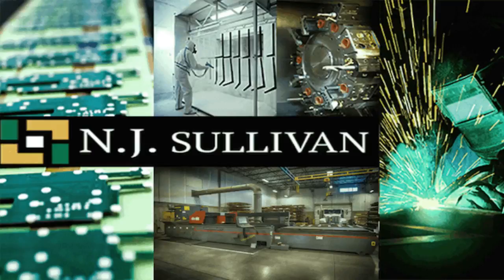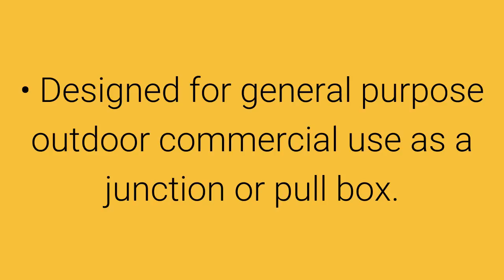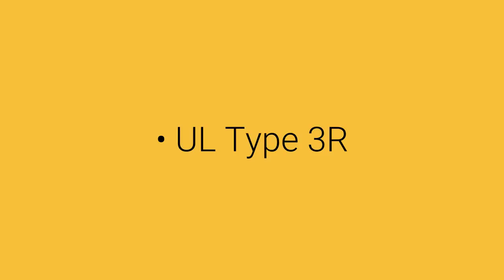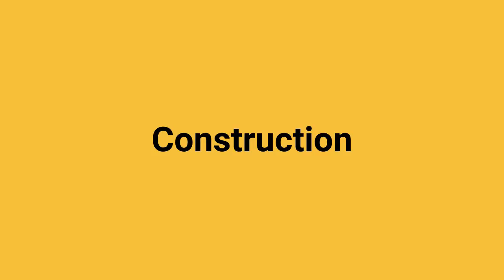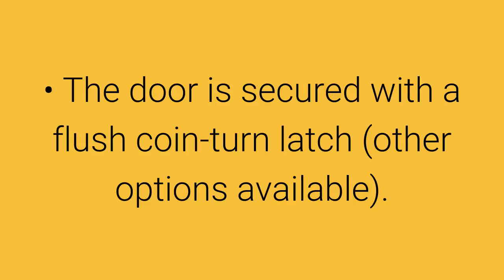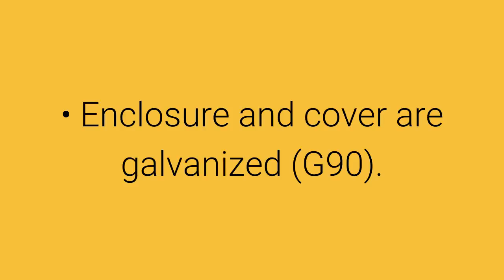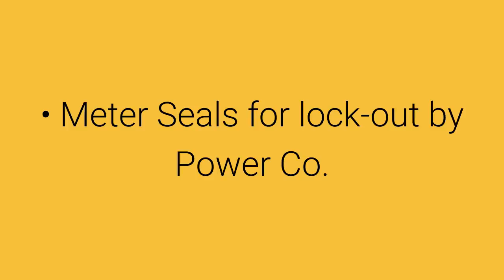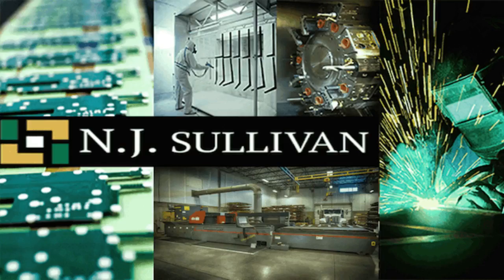Electrical Junction Box Type 3R – Hinged Cover – UL Listed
ELECTRICAL PRODUCTS:Type 3R Hinged Junction Box

JUNCTION BOXES

Type 3R – Hinged Cover – UL Listed

Application

• Designed for general purpose outdoor commercial use as a junction or pull box. Intended purpose is to provide protection against contact with enclosed equipment where rain, sleet, or ice is possible.

Standards

• UL Type 3R

Complies with

• NEMA Type 3R